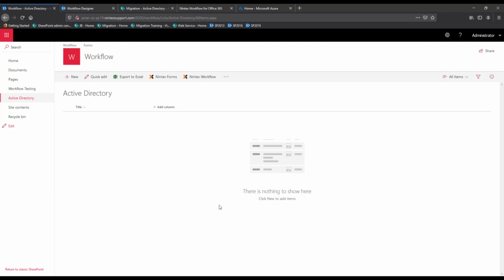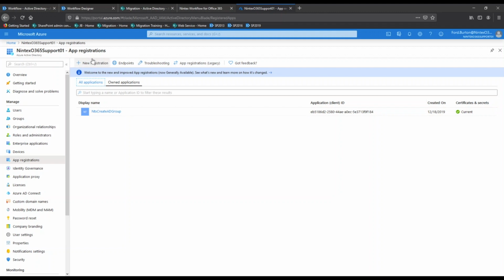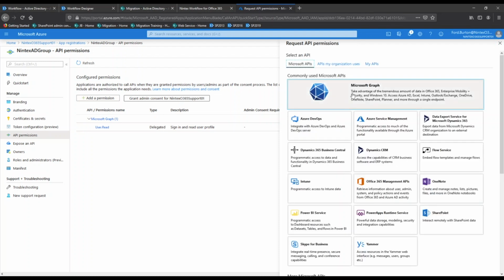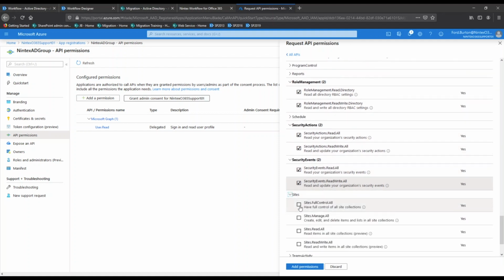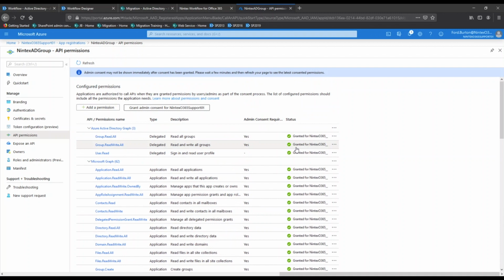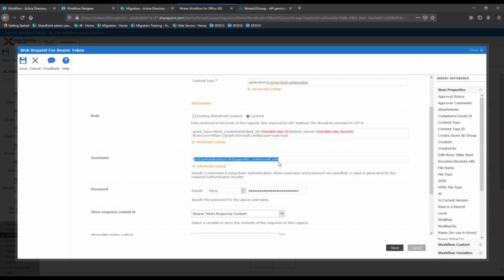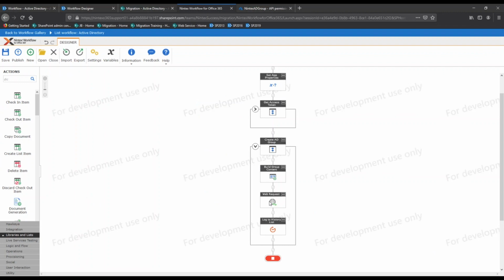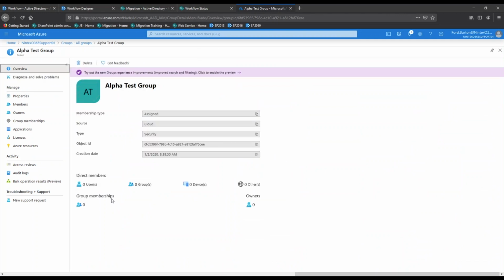Create Azure AD Group with Nintex Workflow for Office 365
How to create an Active Directory Group with Nintex Workflow for Office 365.

Credit for figuring out this process goes to Mani Shankar Bhattacharya